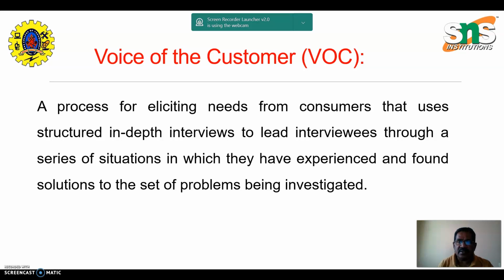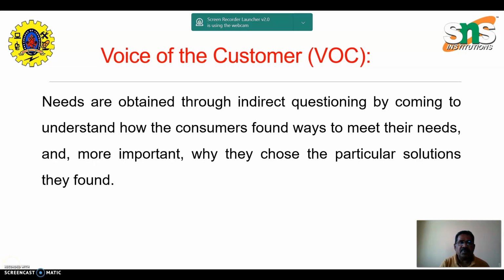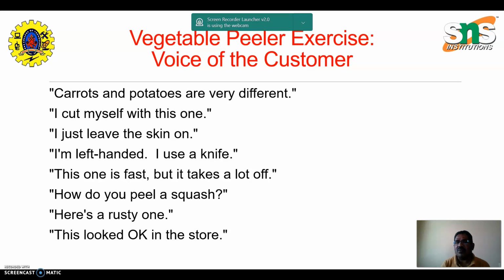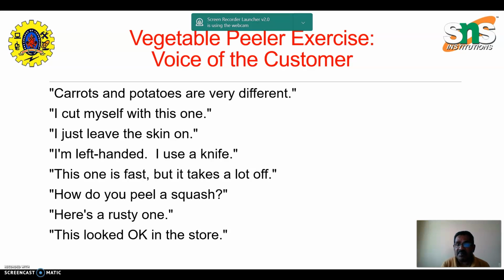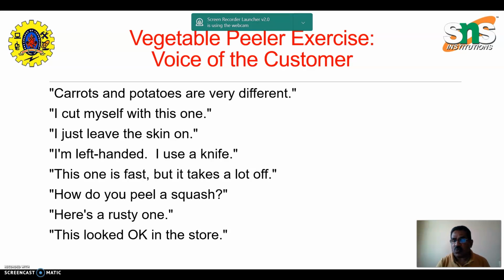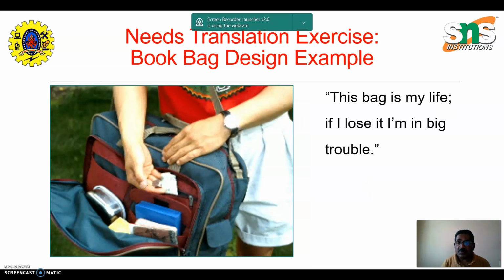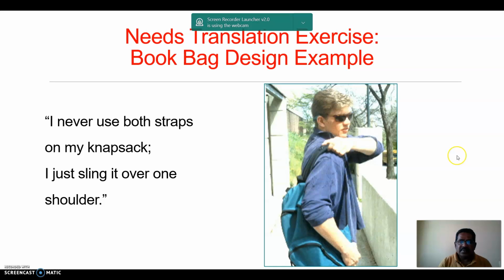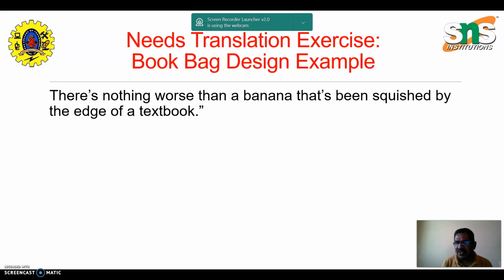Voice of the Customer